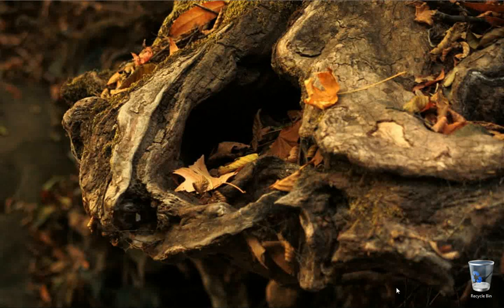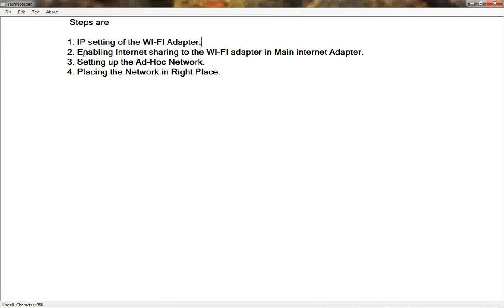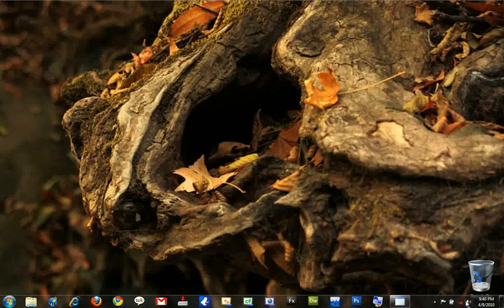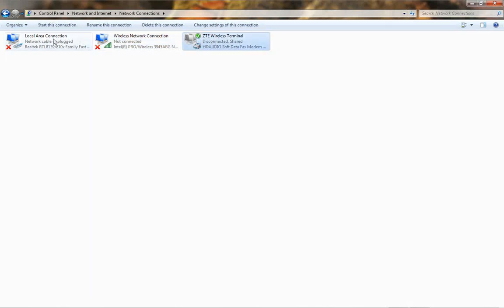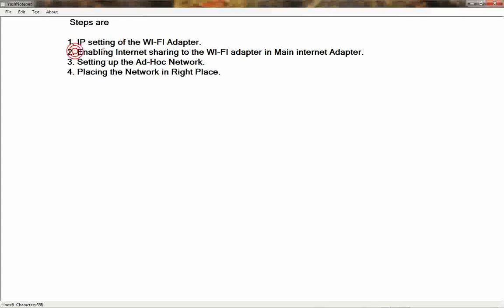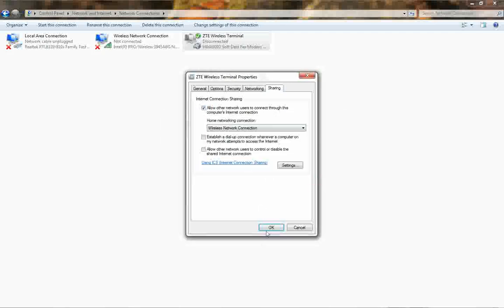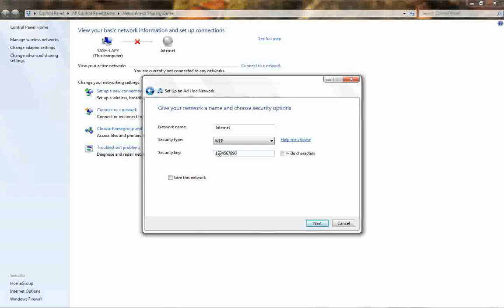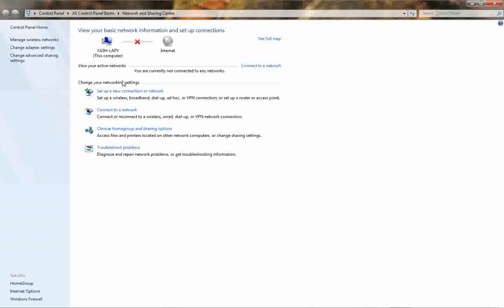Internet Sharing in Windows 7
How to share the internet connected t0 the Windows 7 PC with multiple computers through WI-FI.(ad-hoc Network)